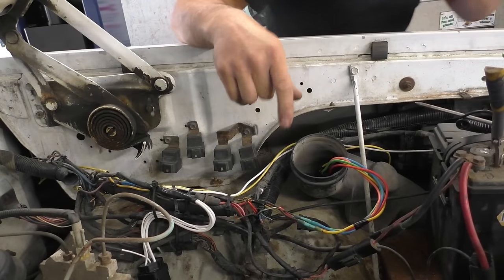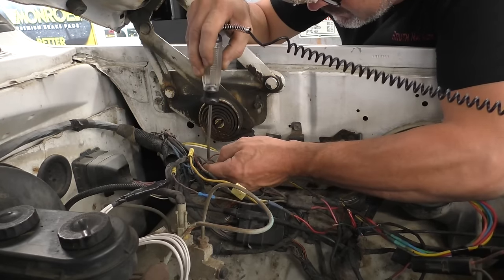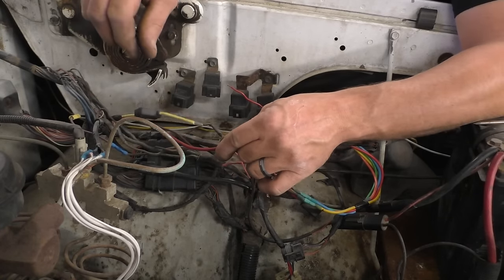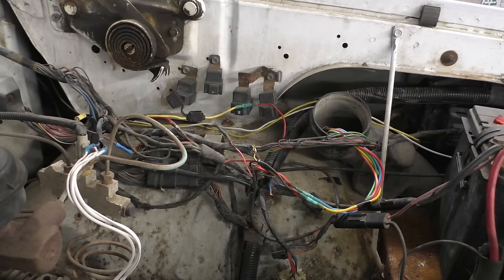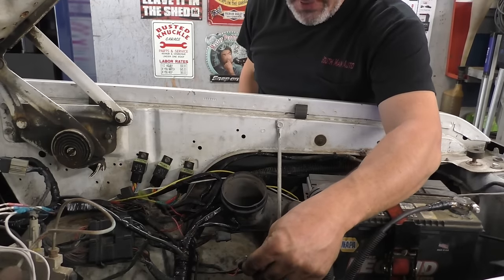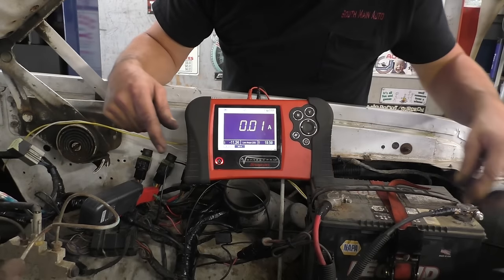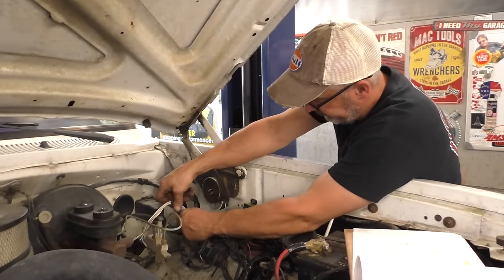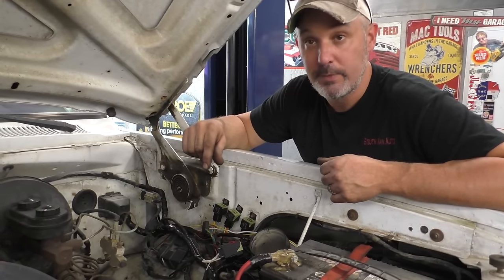Square Body Ram No Start - Complete Hack Job - Part II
It is time to get this truck wrapped up the best we can and get it out the door. Sure wish I just had a new or good used harness for this truck but we are going to do the best we can with what we have.

The South Main Auto Amazon Store:

Just ship it here:

47 S. Main St